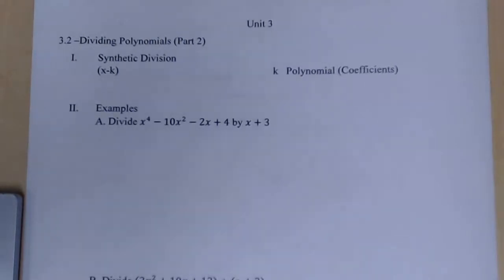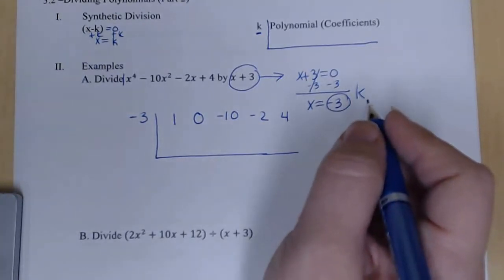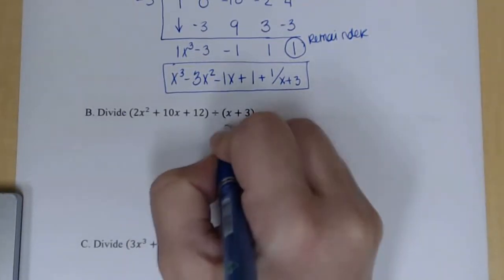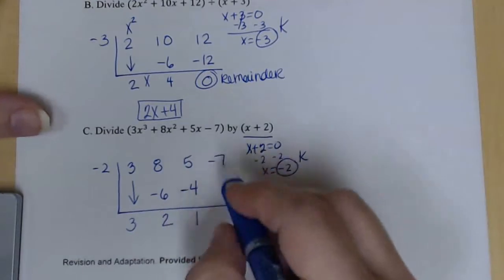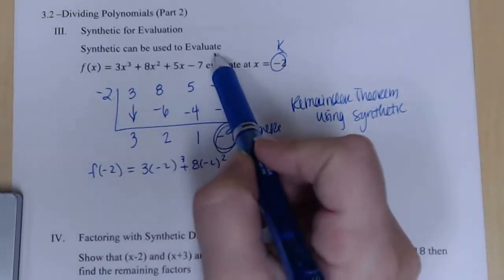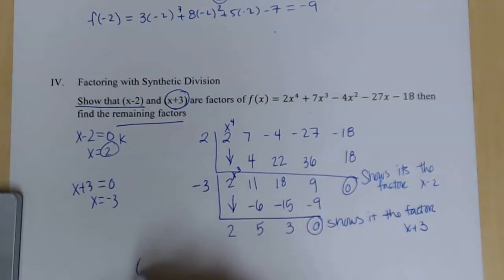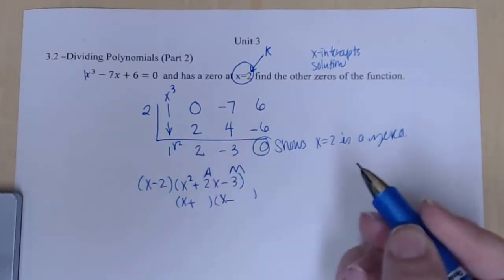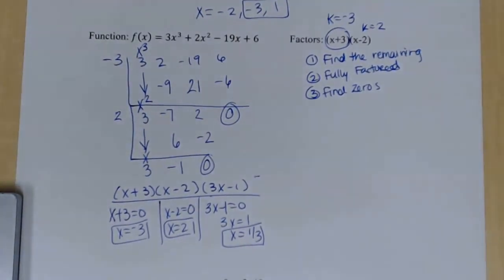Math 1314 - 3.2 Dividing Polynomials (part 2)